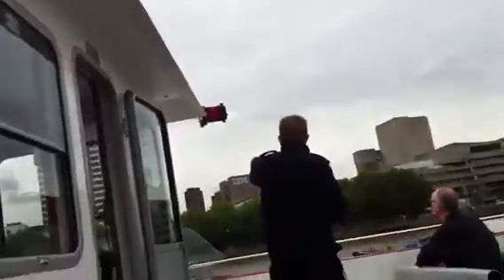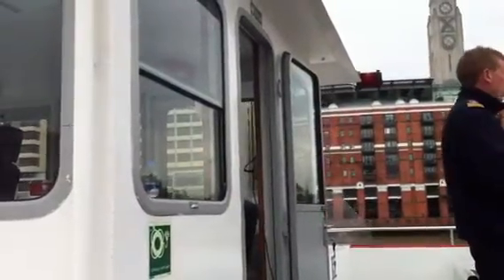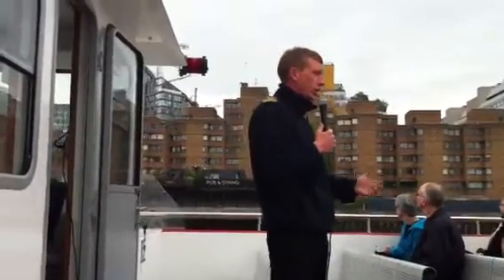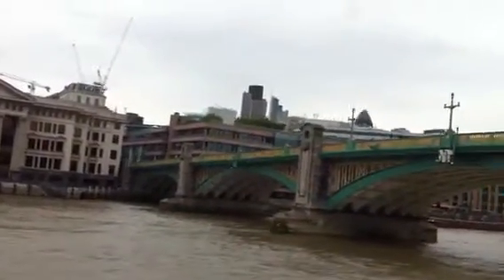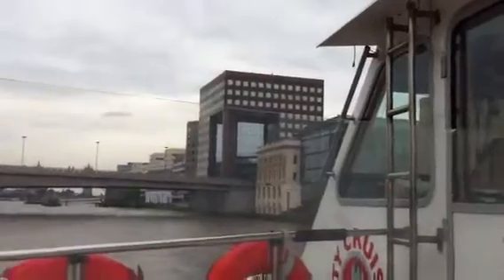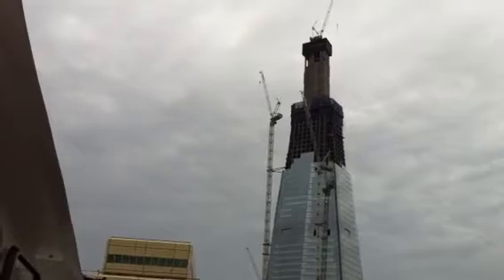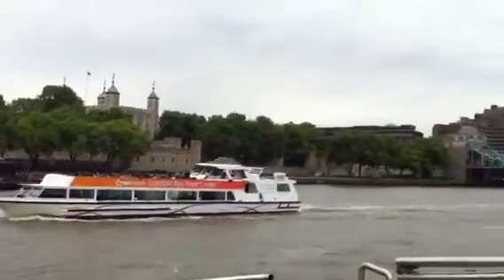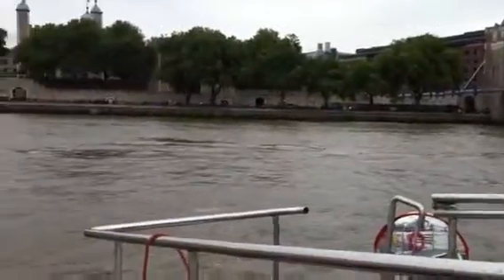London tour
Ash's video